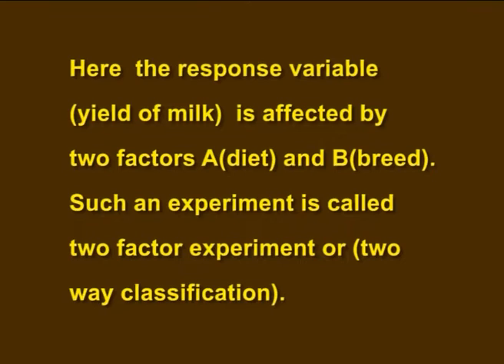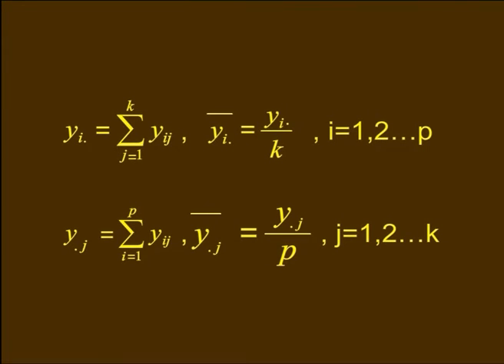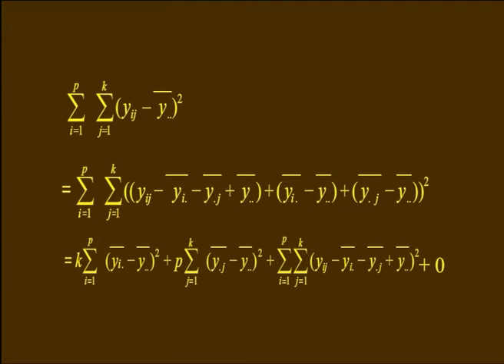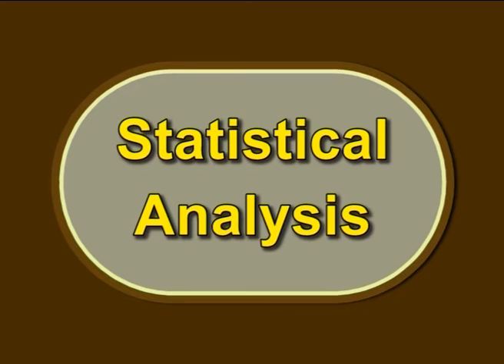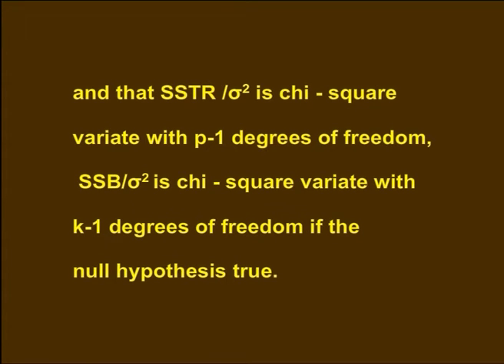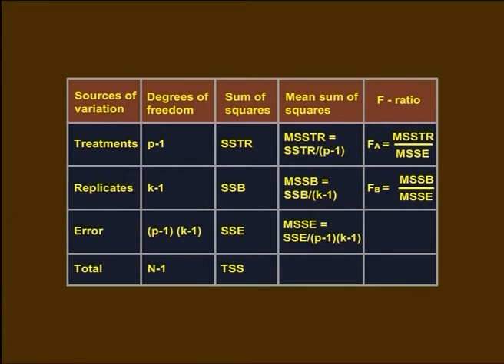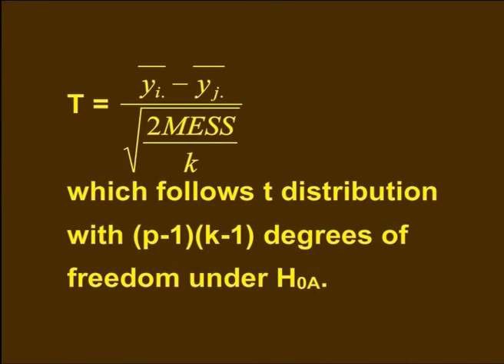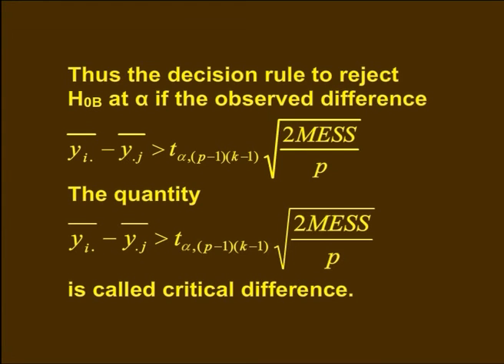Basic concepts in Analysis of Variance techniques and Two way ANOVA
Subject: STATISTICS

Course : PAPER-11- DESIGN OF EXPERIMENTS